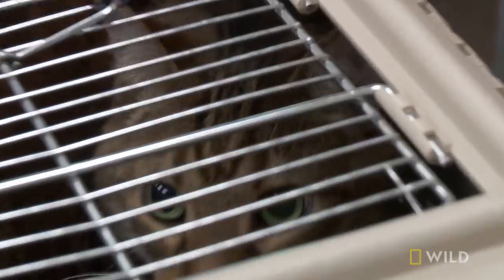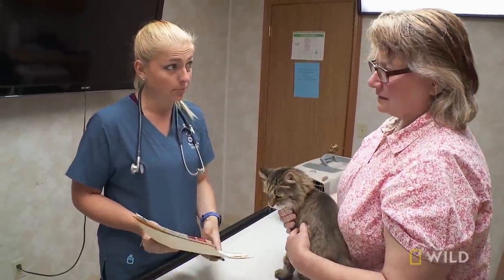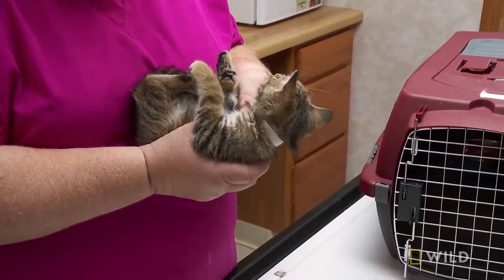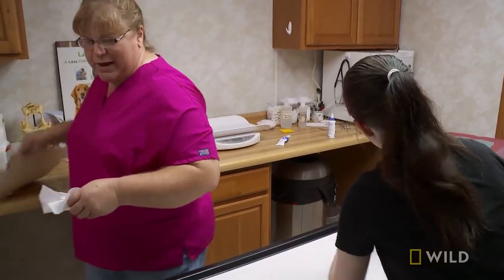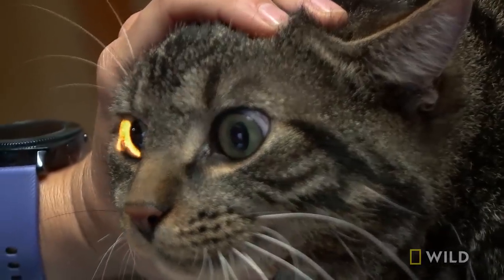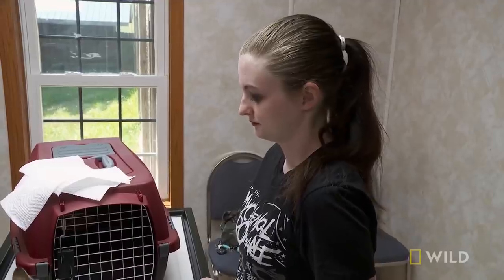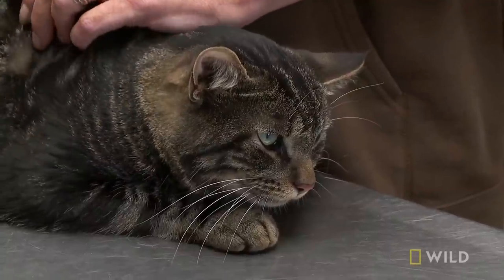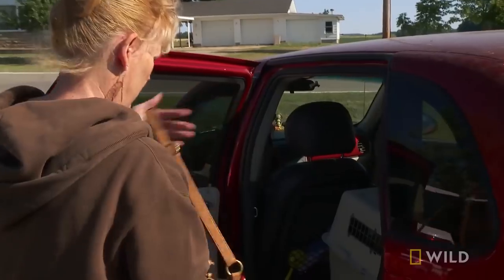A Meow-tain of Cases | The Incredible Dr. Pol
A kitten with ear mites and a cat with a possible concussion arrive at the clinic, along with a host of other cats.